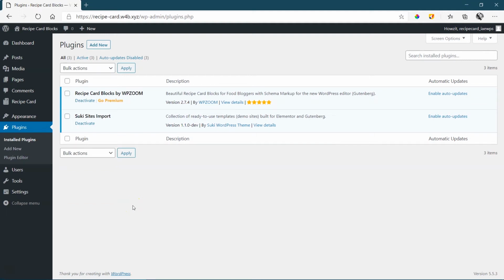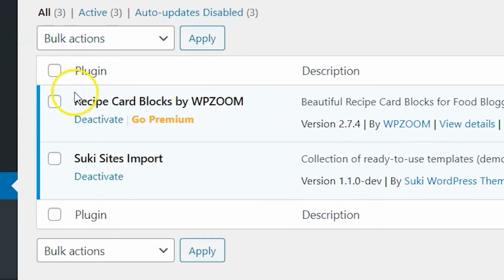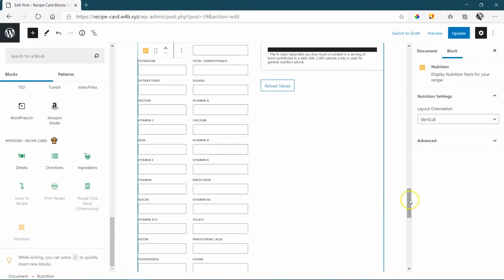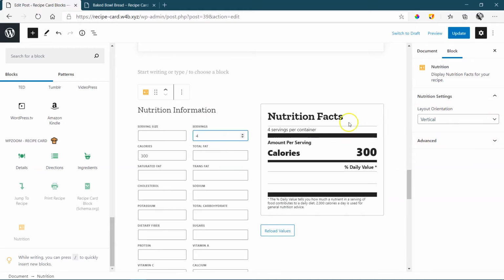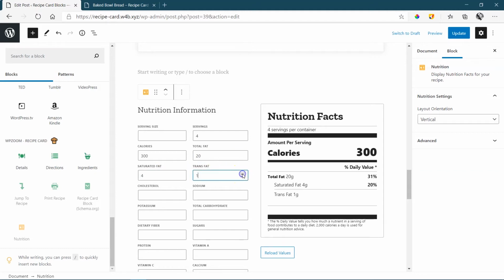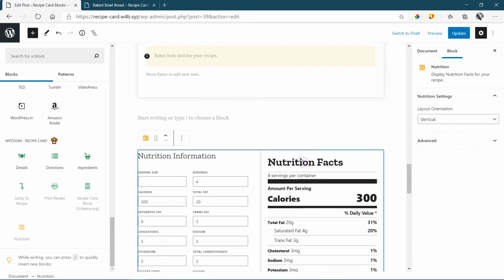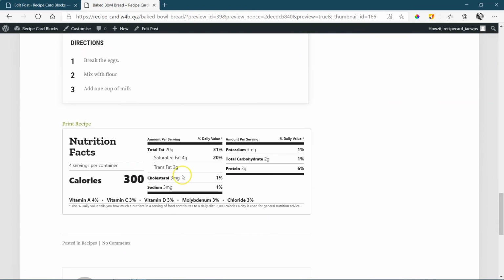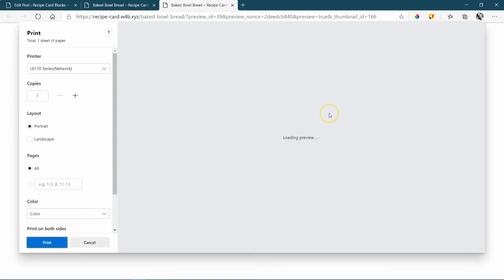Nutrition Card & Calculator | Scheme Markup for your Recipes with WPZoom for WordPress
Not only does the Nutrition block display the nutritional values of your recipe, but it works on a calculator to display the percentages and volume per serving. You need this if you run a health recipe blog!